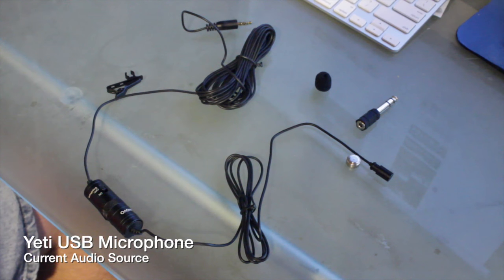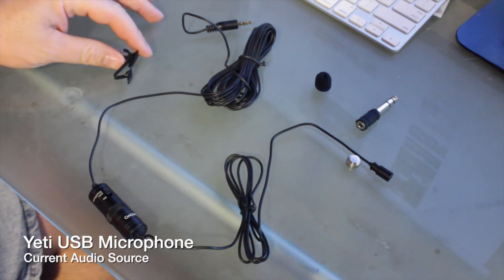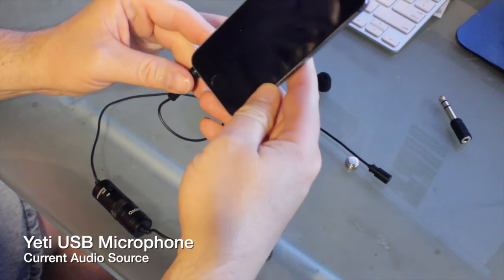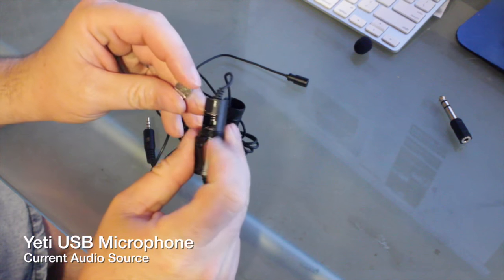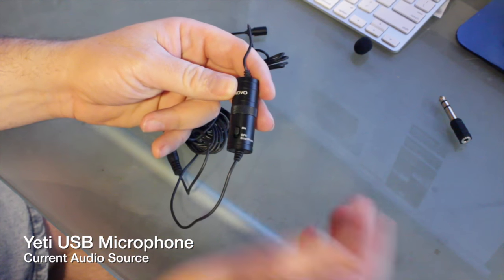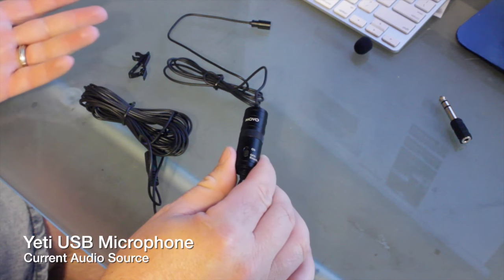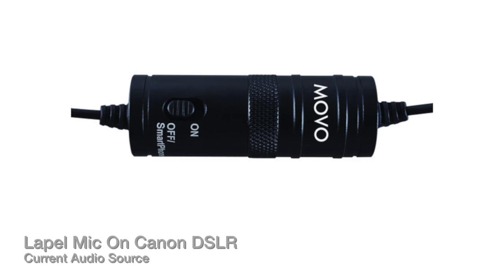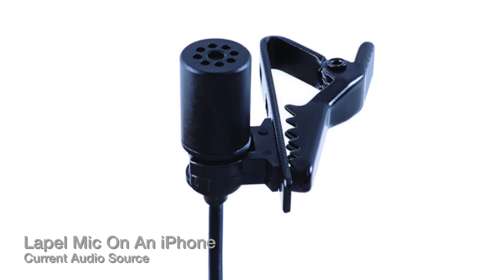Smartphone & iPhone Lapel Mic - Lavalier Microphone For Smartphones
Android Smartphone & iPhone vape microphone.
Now you can add a high-quality lapel mic to your iPhone or smartphone, without the need for an expensive adapter.

With our now Pocket Video Pro microphone, you can capture high-quality audio with your iPhone or smartphone.

This high fidelity cavalier mic plugs directly into your smartphone, and with the flip of a switch can also be used with traditional video cameras.

The microphone comes with...
•  19 foot (6 meter) cord, windscreen
•  1/4 inch adapter
•  Metal alligator clip
•  Battery INCLUDED!

The microphone is available in our Pocket Video Pro Kit, which comes with the microphone set, a smartphone or iPhone tripod mount, a free video editing tool, training, royalty free music, stock video and more!

Smartphone & iPhone Lapel Mic